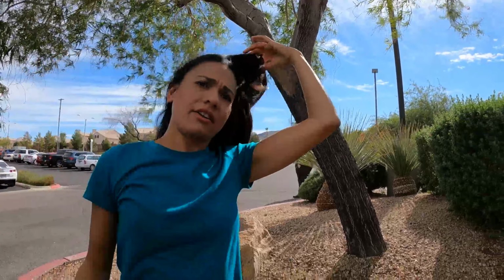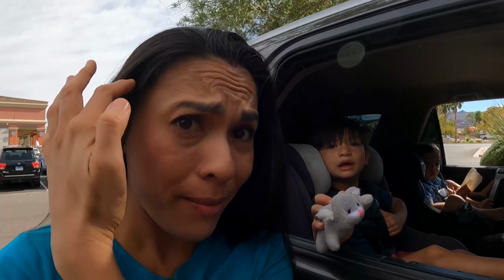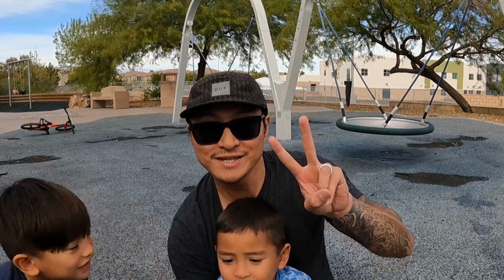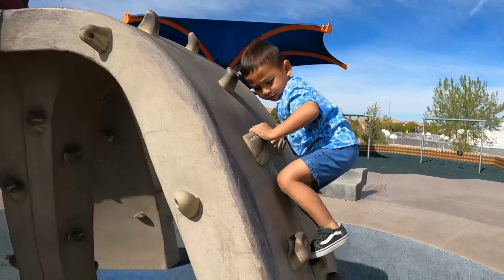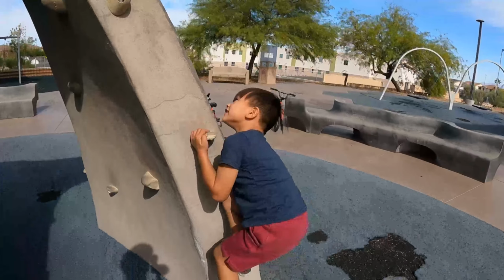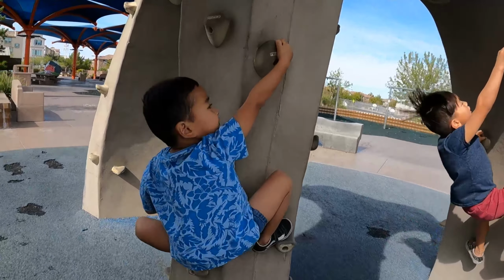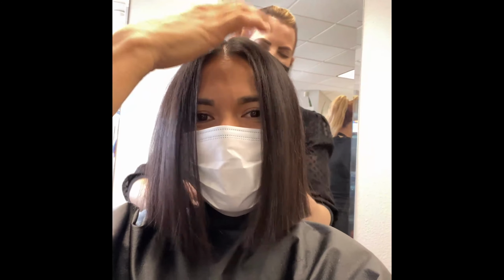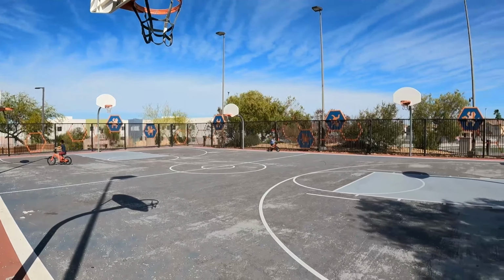BIG CHOP! 20 Inches of Natural Hair! (Reveal and Family Reaction)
Yup Hair Is Gone!

The kids’ reactions are priceless!

GoPro Media Mod (External Mic)

Sandisk Micro SD Card (Extreme)

Iphone 11 Pro Max (photos)

🏜️ Helping you plan your next adventure
👨‍👩‍👦‍👦 Family travel tips/itineraries
🏠 Nevada • Arizona • Utah • California

✅watch
✅write a review

It would mean so much to us️️🙏